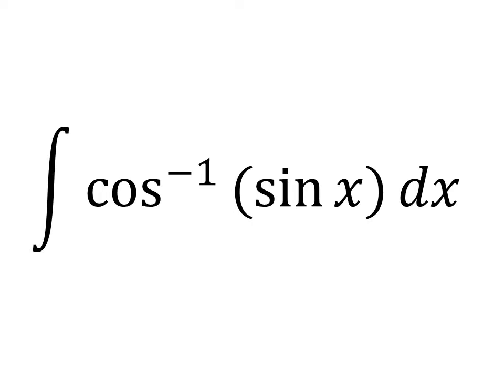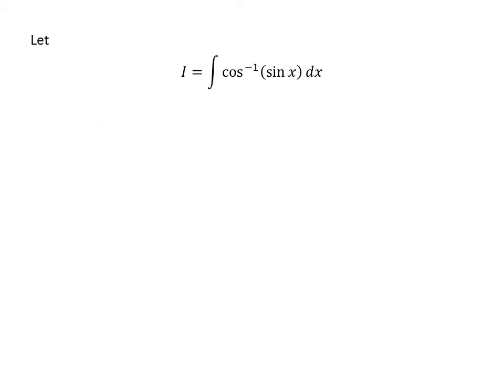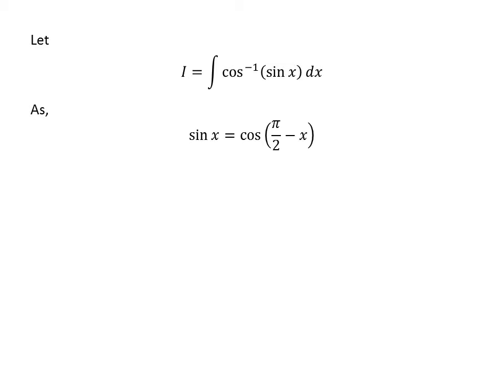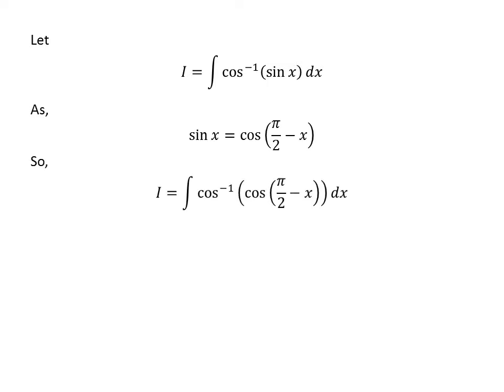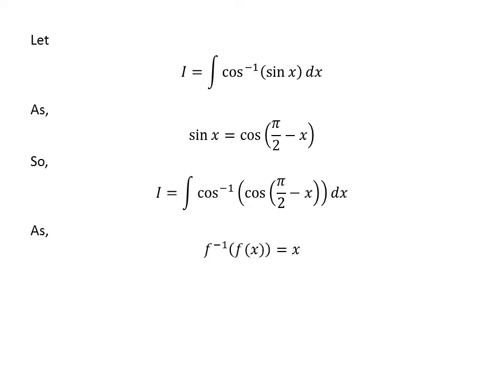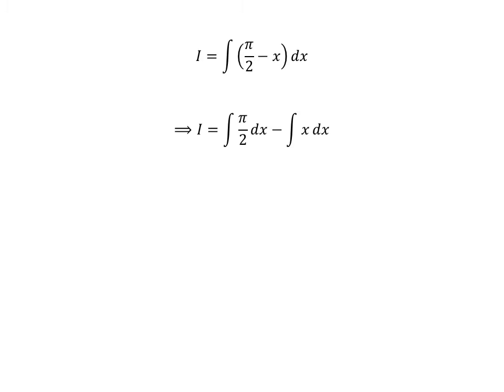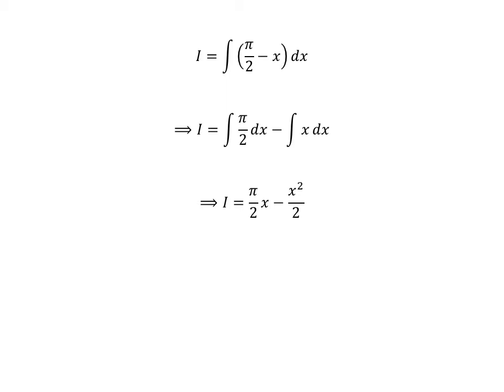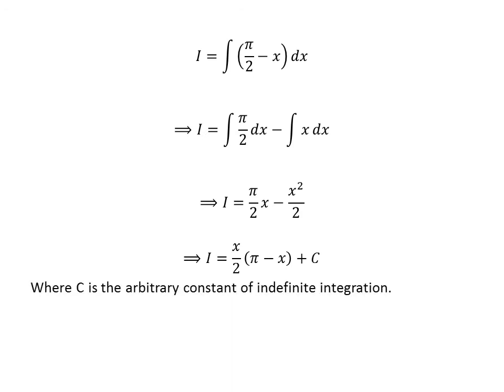Integral of cos^-1(sin x) | Integral of arccos(sin x)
In this video, we will find out integral of inverse of cosine of sine of x. Or we can say the integral of arccosine of sine of x. As inverse of cosine function is known as arccosine.

Here I have applied the trigonometric identity sin x = cos(90 - x). The link of the video explaining the derivation of trigonometric identity is given below.

Other topics of video are:

Integration of arccos(sin x) w.r.t. x
Integration of cos^-1(sin x) w.r.t. x
How to Integrate of arccos(sin x)?
How to Integrate of cos^-1(sin x)?
What is the integral of arccos(sin x)?
What is the integral of inverse of cos(sin x)?
What is the integral of cos^-1(sin x)?